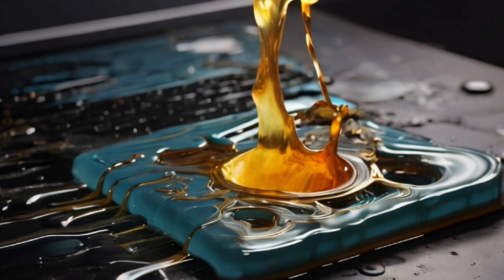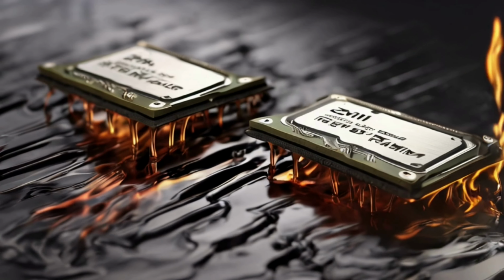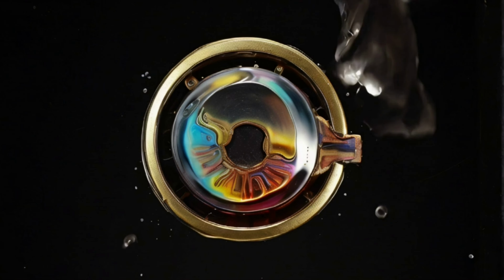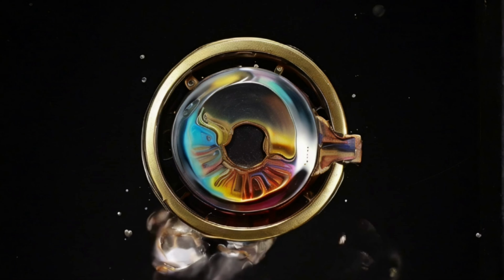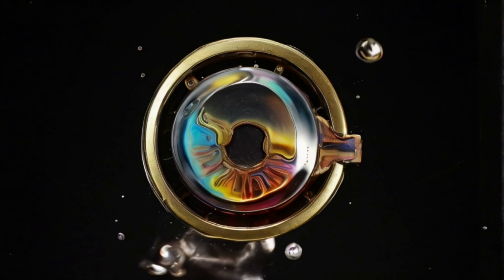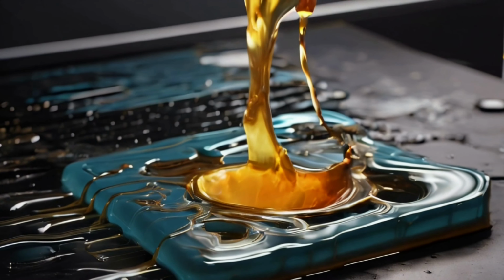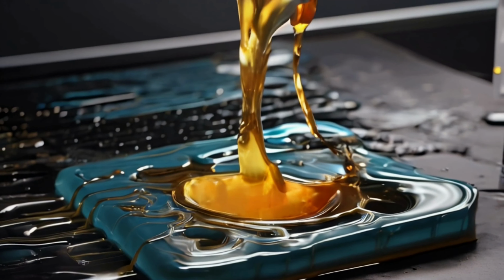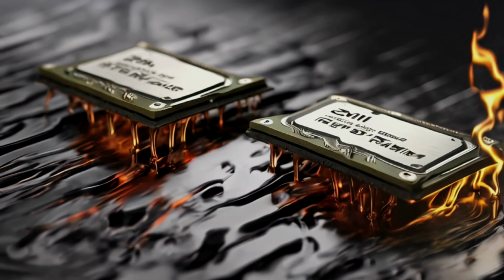What are Liquid Memories ? The future of memory!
Witness a tech breakthrough with FlexRAM, the first-ever liquid memory! In this video, we delve into the innovative world of liquid memories created by Tsinghua University. Discover how this flexible, brain-like memory could revolutionize computing.